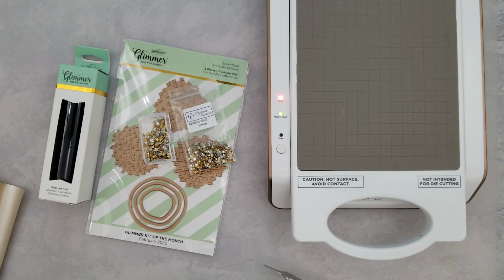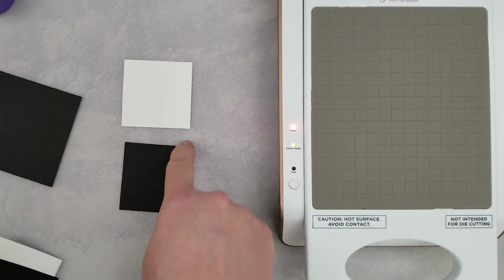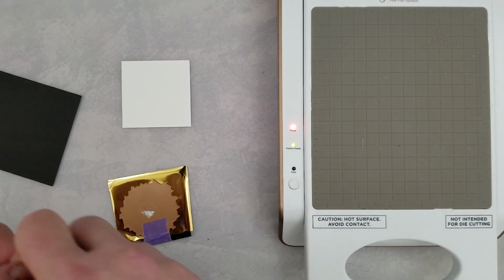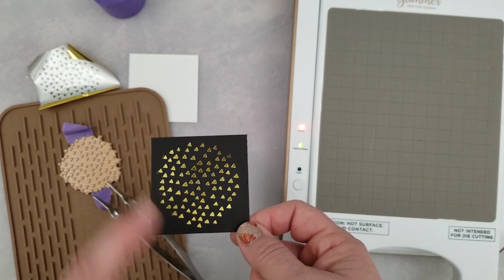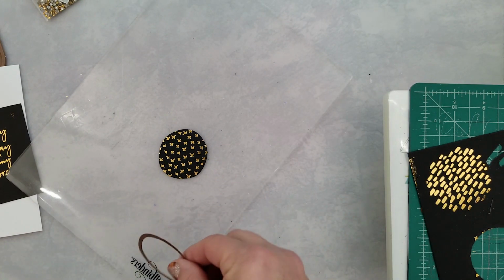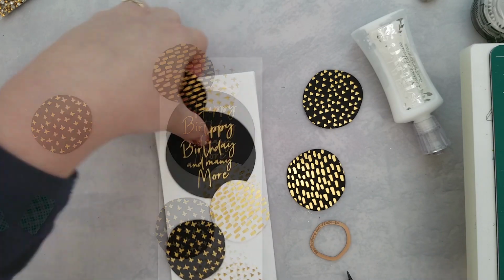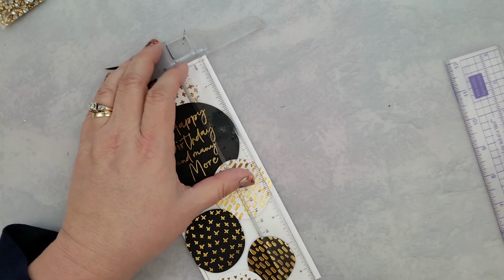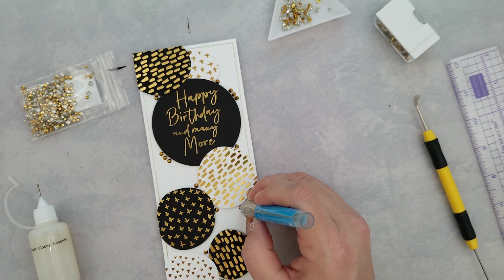Slimline Cards + Hot Foiling | Birthday Video Hop and Giveaway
(CLICK SHOW MORE FOR FULL DESCRIPTION, GIVEAWAY DETAILS, PRODUCT LINKS, and DISCLOSURE) You should be coming from Cyn's Channel

In this video, I'm sharing how I created this modern slimline card using the Glimmer Hot Foil System and gorgeous metallic gold jewel embellishments from Crescent Creations.

Hop along, leaving a comment at each stop for a chance to win one of the prizes listed:
1. Scrapbookpal.com - $25
2. Not2shabbyshop.com - $25
3. Kat Scrappiness - $25 for KS brand products
5. Crescent Creation - Christmas Blings/embellishments (US ONLY) (worth $25)

Please remember to let us know if you are a US resident in your comment.
The giveaway closes on November 21, 2020, at 11:59 PM PST. Winners will be announced on November 23rd, 2020, on Neha's Instagram account. Please check there for the winners.

• Metallic Gold Jewels Flat Back Rhinestones Mix Slime | Etsy

• Let Your Sentiments Shine - Glimmer Hot Foil Kit of the Month - (Plates &...

• Art Studio Glimmer - Glimmer Hot Foil Kit of the Month - (Plates & Dies...

• Spellbinders - Glimmer Hot Foil Collection - Glimmer Foil Roll - Polished Brass

• CLASSIC CREST Avalanche White Card Stock - 8 1/2 x 11 in 110 lb Cover Smooth 250 per Package

• Black Card Stock - 8 1/2 x 11 in 80 lb Cover Smooth | ColorMates Smooth &...

• Scotch Products - Scotch - Foam Mounting Double-Sided Tape, 3/4 Wide x 350 Long - Sold As 1 Roll - Faster, safer, more versatile than screws and nails. - Double-sided, high-density foam tape has a long-lasting adhesive for secure bonding. - Readily mounts to a variety of surfaces. - Great for mounting signs, plaques, picture frames, nameplates, and more! -
[ Amazon US ]

• Therm O Web 0.5 INCH PURPLE TAPE Easy Release Removable 5565*

• Sakura Gelly Roll Pen Set - Medium Point, Hot Metallic Colors, Pack of 5 | BLICK Art Materials